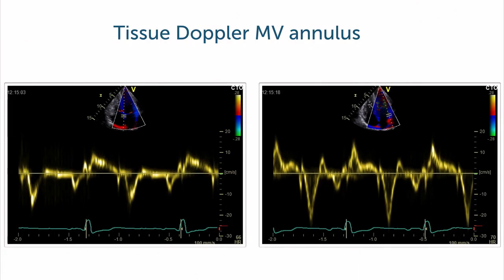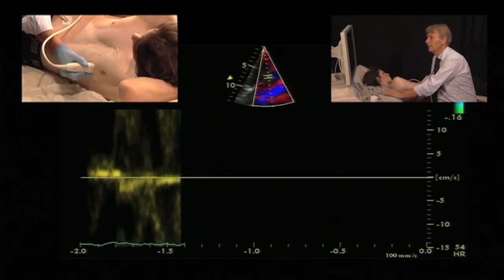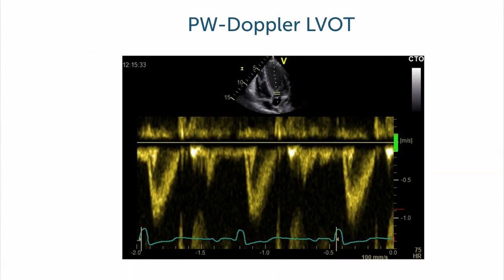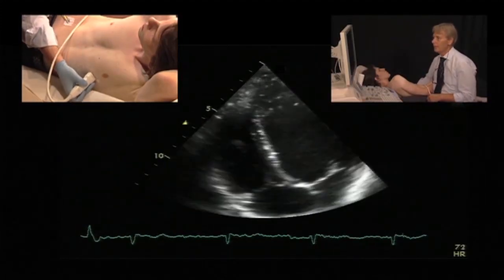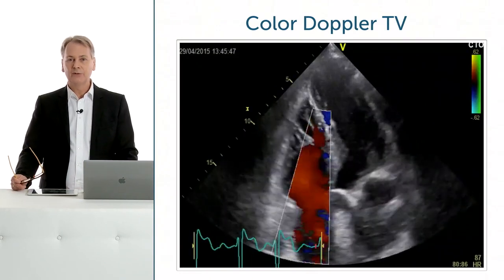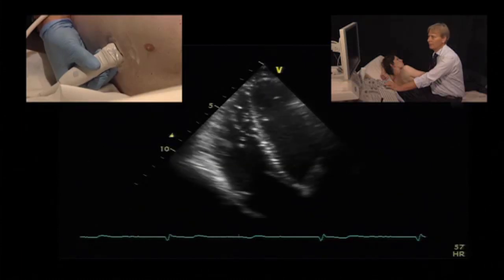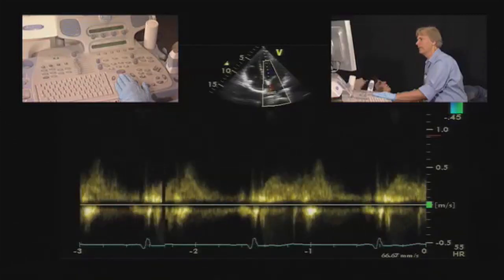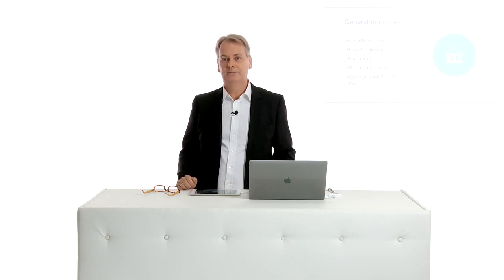10 Doppler 2